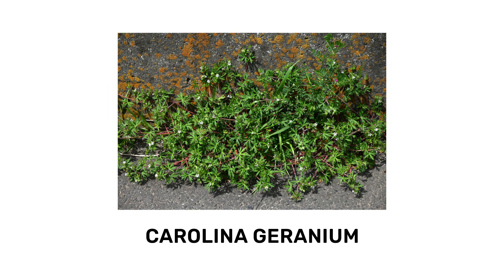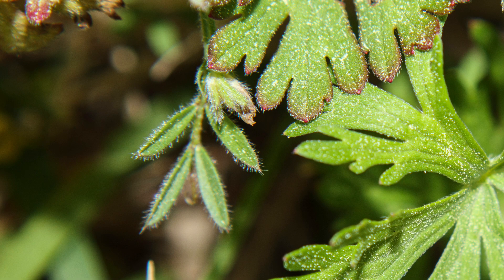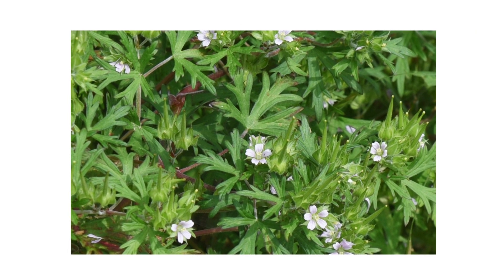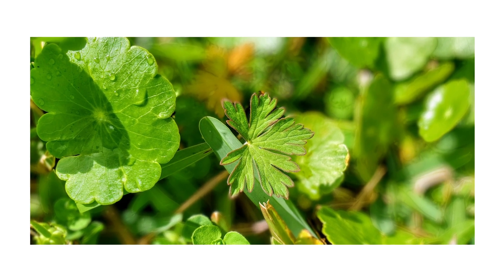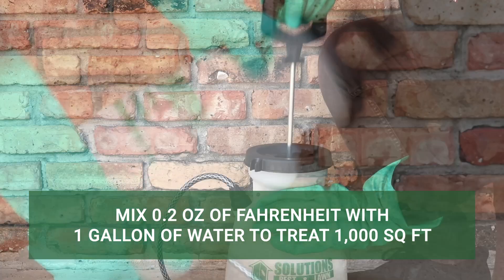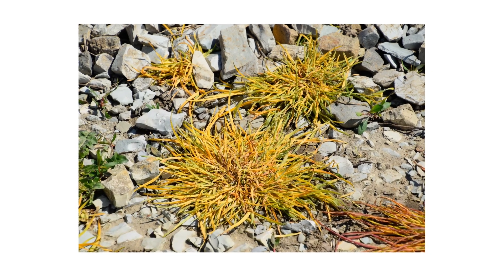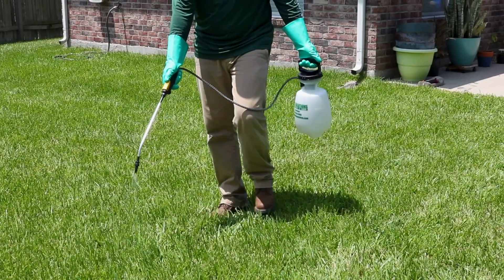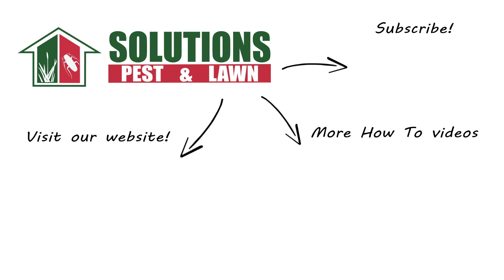How to Get Rid of Carolina Geranium [DIY Weed Management]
Chapters
0:00 Introduction
0:38 IDENTIFICATION
1:24 INSPECTION
1:54 TREATMENT
3:54 PREVENTION

Carolina geranium is a wildflower that grows throughout the United States, but it can be deemed a nuisance weed when it grows in undesirable areas. Carolina geranium has a mat-like growth pattern that easily smothers turf grass, and their seeds contain hard coating that make it difficult for some pre-emergent herbicides to penetrate.

*IDENTIFICATION
Carolina geranium is a broadleaf weed whose leaves grow deeply lobed with 5 to 9 lobed pointed segments. The leaves are hairy on both sides and are usually green in color. In certain weather conditions, the leaves may turn red.

The stems can also vary in color from green to red as well.

When young, these plants grow low as basal rosettes. As they mature, the stems grow upward and branch freely. The stems can reach up to 24 inches in horizontal length, while the plant can grow up to 12 inches in height.

When blooming, the weeds grow small clusters of flowers that have five petals and are whitish pink to purple in color. Eventually these plants, also known as Carolina cranesbill, produce slender fruits in the shape of a crane’s bill.

*INSPECTION
Carolina geranium grows well in full or partial sunlight in soil that is gravelly or sandy where the turf is thin. You may find this plant growing in lawns, landscape bedding, along roadsides, and in ditchbanks.

Carolina geranium is a winter annual. Flowers begin to bloom from March to May and mature from May to August. Seeds mature and set from May to June.

*TREATMENT
To eliminate Carolina geranium on commercial or residential properties, use a selective, post-emergent herbicide that’s labeled not to injure your property’s turfgrass.

If you have weeds growing on properties with cool-season grasses, we recommend 2,4-D Amine. The labeled application rate for spot treatments with this product is one-quarter of a pint of concentrate mixed into 3 gallons of water or 1 and two-thirds fluid ounces of concentrate mixed into 1 gallon of water.

If you have weeds growing on properties with warm-season grasses, we recommend Fahrenheit Herbicide. For spot applications, mix 0.2 ounces of the product per 1 gallon of water to apply over 1,000 square feet. Keep in mind that when making applications over St. Augustinegrass, Bermudagrass, or Zoysiagrass, temporary stunting or chlorosis may occur.

To enhance this product’s efficacy, mix in a surfactant like Nanotek. Nanotek is a non-herbicide product designed to improve the adhesion and penetration of pesticides onto treated surfaces. Just add 1 fluid ounce per 1 gallon of solution.

For either of these products, we recommend you mix and apply your herbicide with a handheld sprayer.

Spot-treat any weed you’ve found during your inspection. Use a fan or cone spray pattern to ensure the leaves are fully coated, and spray the weed to the point of wet but not runoff. Be sure to spray on calm days when temperatures are not too hot and when wind speeds are low to minimize drift.

When applied properly, affected weeds will yellow and begin to die. Conduct follow-up applications as necessary. Reapplication intervals with 2, 4-D Amine range from 21 to 30 days. Reapplication intervals with Fahrenheit range from 4 to 6 weeks.

Applications are most effective when the plant is young and actively growing, before flower or seed production.

PREVENTION
To prevent new weeds from germinating in areas like residential lawns, apply a pre-emergent herbicide like Dithiopyr 2EW. Dithiopyr 2EW is a liquid pre-emergent herbicide that prevents broadleaf weeds from emerging. Mix 0.73 fluid ounces of the product per 1 gallon of water to apply over 1,000 square feet, and broadcast the solution evenly over the treatment area. After 6 hours have passed, irrigate the area with half an inch of water.

Next, apply fertilizer to promote your lawn’s health. Fertilizer provides your turf with essential nutrients that help the grass defend itself against weeds, pests, and diseases. Consider Solutions 15-5-10 Weed & Feed with Trimec. This product in particular will eliminate weeds while providing a steady supply of nutrients for your turf. For general applications, you can distribute at a rate of 3.2 to 4.0 pounds of product per 1,000 square feet.